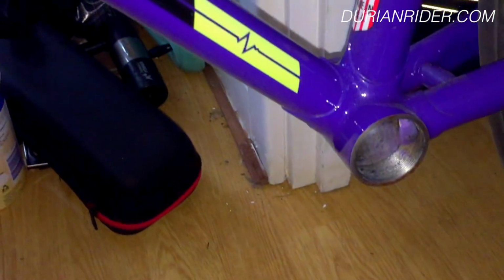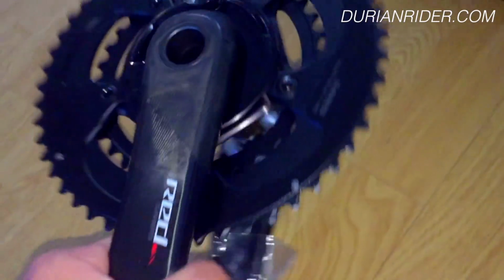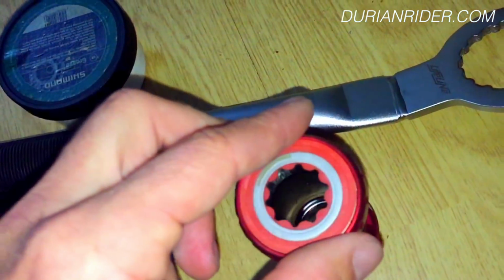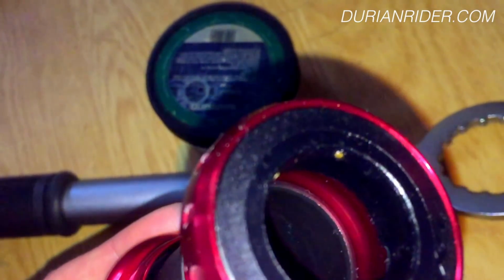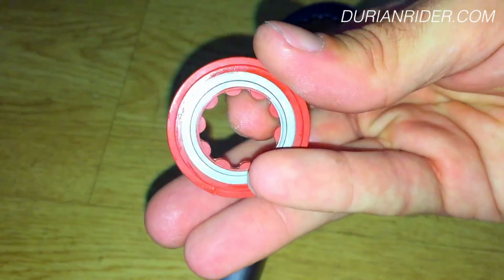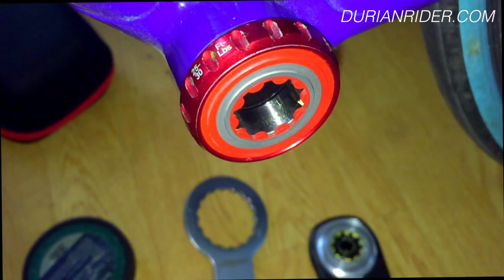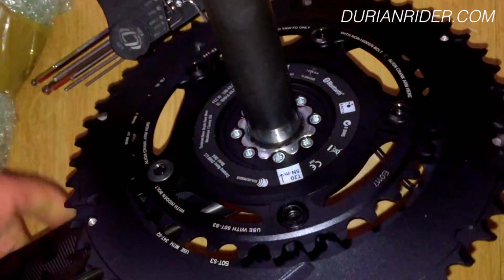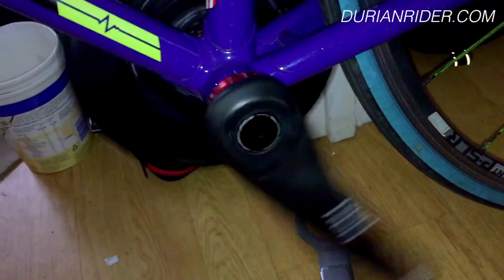How To Install SRAM GXP Ceramic Bottom Bracket & Etap Quarq Crankset